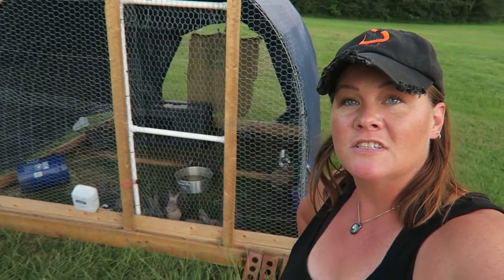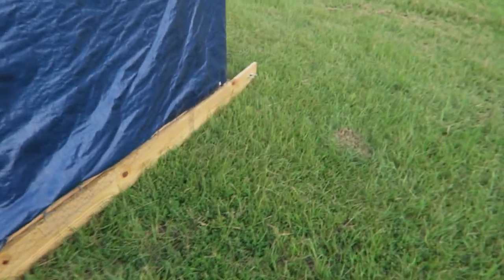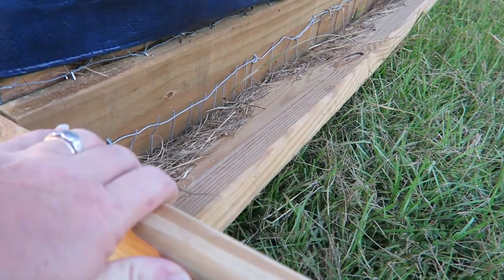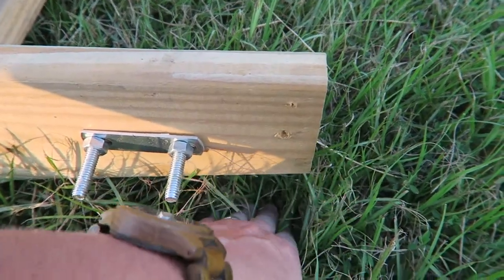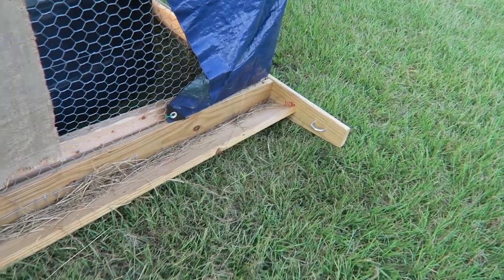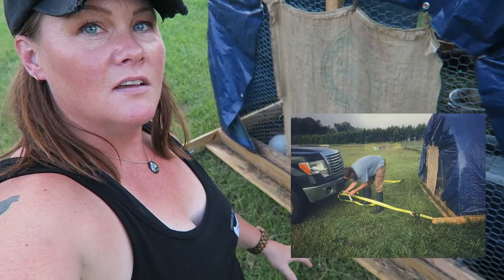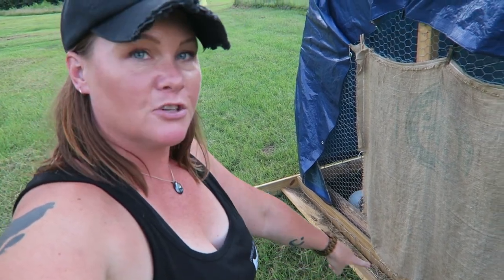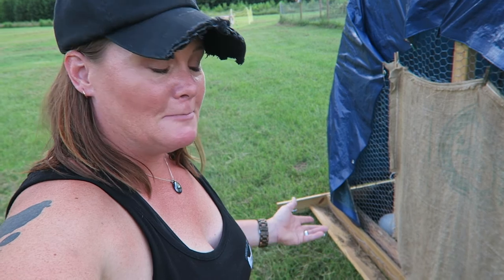How We Moved the New Rabbit Colony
Season 3, Episode #81  |   In the last episode, there was a clip where we were moving the new rabbit colony structure. Here's how we did it, safely for the rabbits.

▼ CLICK "SHOW MORE" FOR ALL THE INFO ▼

See how to build your own structure like the one seen in this episode

OR
Constance Smith

🐔 Photo & Video:

My photography camera
My favorite lens
My photography tripod
My lighting
My microphone
My current vlogging cameras -
Canon G7x
and Canon EOS M3
My vlogging tripod
My vlogging monopod

🐔 Things you frequently see used in my kitchen:

3 Qt Lodge Cast Iron Casserole
7 Quart Cuisinart Dutch Oven
Bosch Universal Mixer with Blender
KitchenAid Mixer - 5 Qt
My InstantPot
My simple freezer (and storage) containers
My Countertop Water Filter

🐔 Additional things that I use frequently around the homestead:

Electric Poultry Fence
My Fence Charger
My Solar Fence Charger
My Incubator
My Brooder
My Egg Candler
AgriFabric - my cold weather garden cover
My Cordless Tools
My Boots

🐔 A Few of my Favorite Books:

Rosemary Gladstar's Medicinal Herbs
Prescription for Herbal Healing
Prescription for Nutritional Healing
The Encyclopedia of Country Living
The Ultimate Guide to Natural Farming and Sustainable Living: Permaculture for Beginners
The New Self-Sufficient Gardener
The Self-Sufficient Life and How to Live It
Organic Gardening - Geoff Hamilton
The Vegetable Gardener's Container Bible

► Cosmopolitan Cornbread is a Creation of Constance Smith, an Alabama based blogger & vlogger.